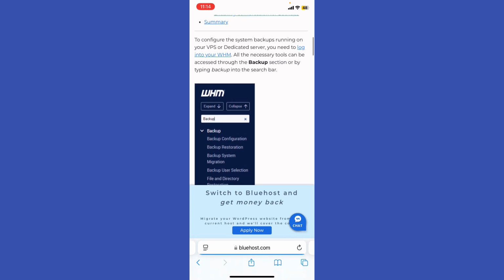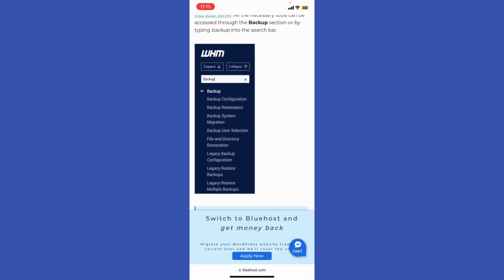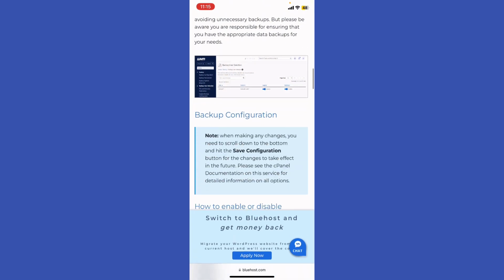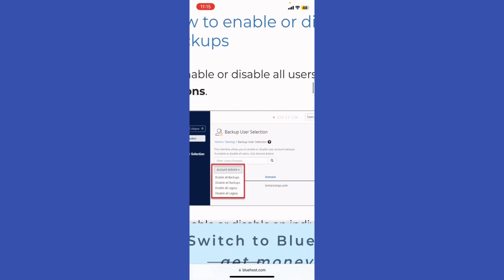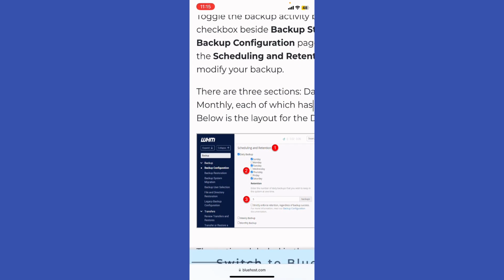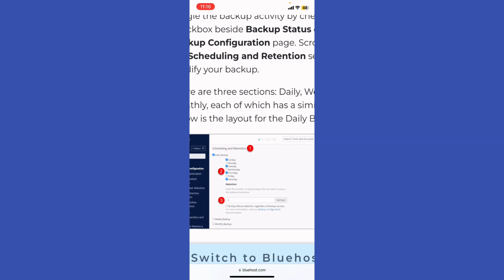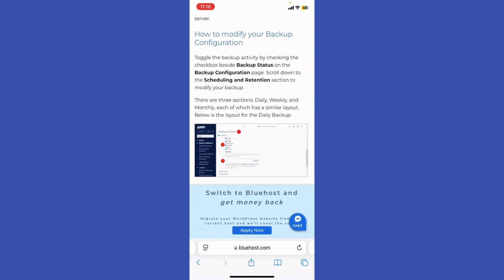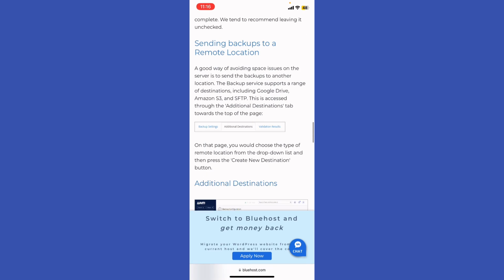How to configure a backup schedule on bluehost (2024)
How to configure a backup schedule on bluehost

In this video i´ll show you How to configure a backup schedule on bluehost. The method is very simple and clearly described in the video. follow all the steps & configure a backup schedule on bluehost